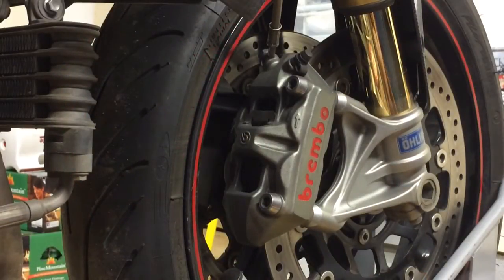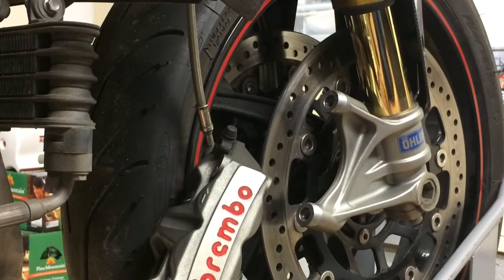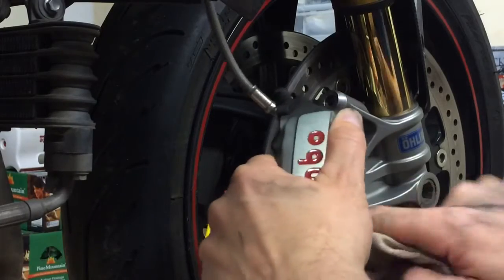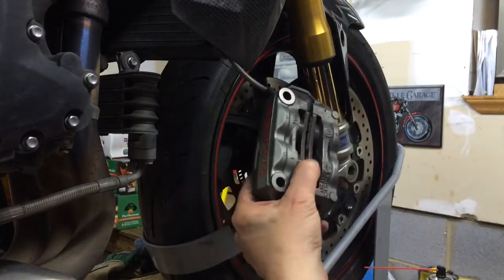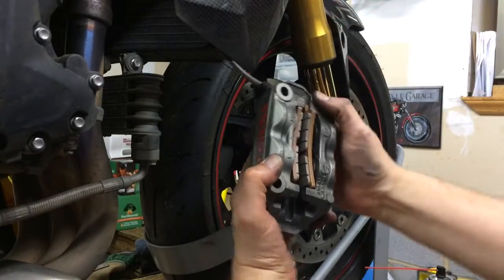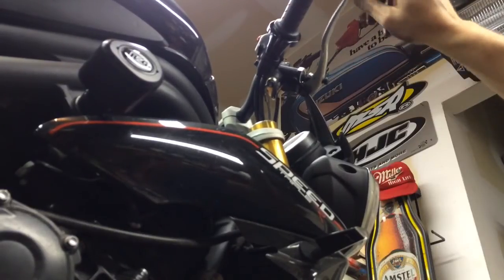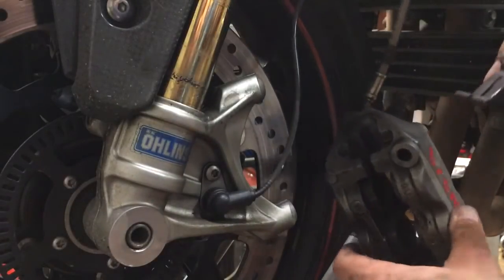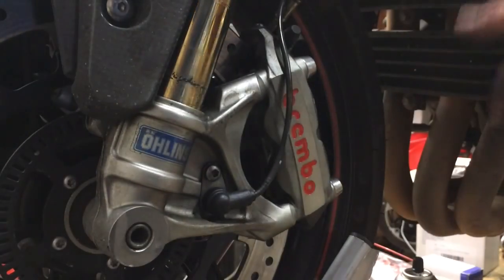Front Brake Pad Change DIY Triumph Speed Triple R Brembo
How to change Front brake pads and clean brake caliper pistons on a 2012 Triumph Speed Triple R 1050.  The replacement brake pads are OEM Triumph parts.

Speed Triple R Front and Rear brake pads, brake fluid change, front Master Cylinder replacement, and fork removal videos can be found on my youtube channel.